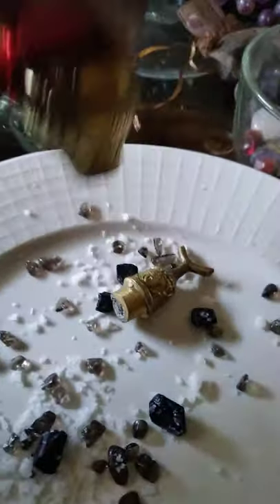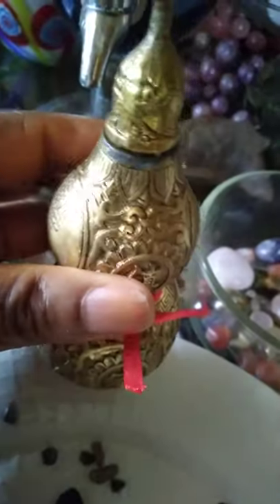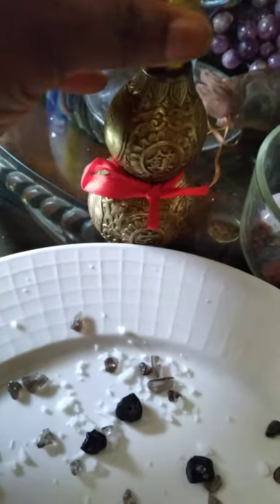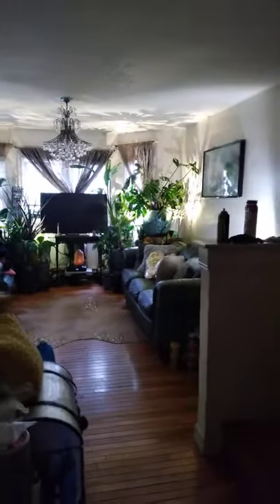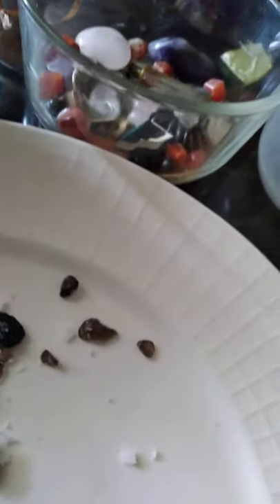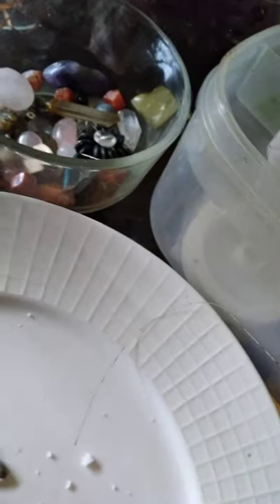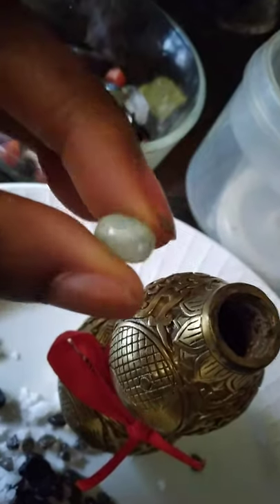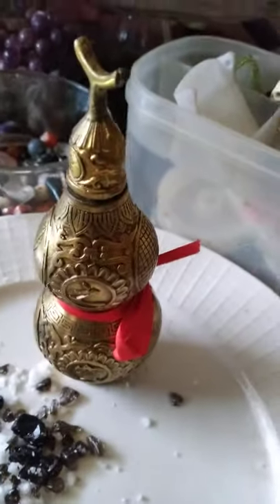hoodoo in a fengshui wu lou jar spell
place a wu lou that has been fixed with herbs stones and salt in an area that needs protection like bedroom car or in places where the bad earth star 5 yellow visits annually. 2021 guard against bad luck in North and South east section with a metal wulou to counter badveart energy. also put windshimes outsid in those areas.